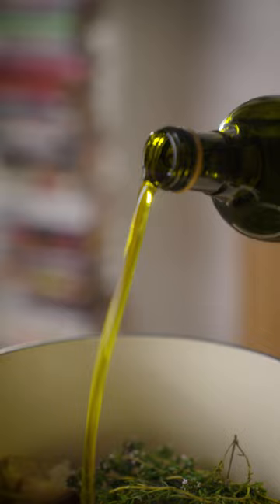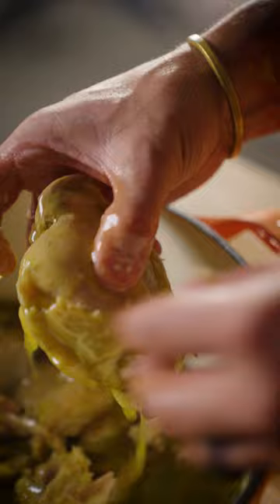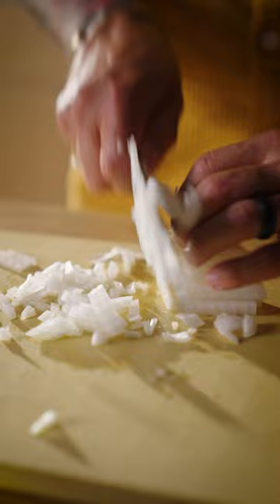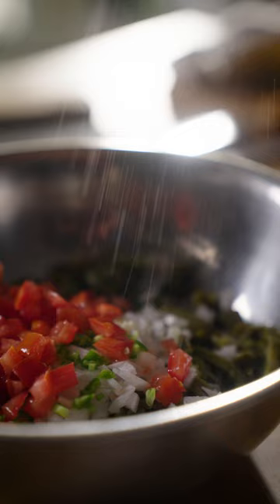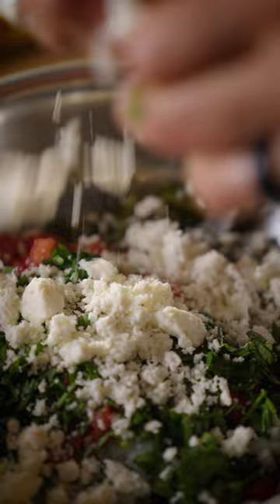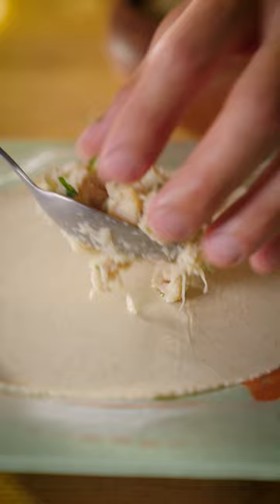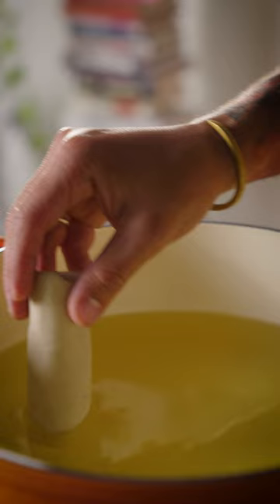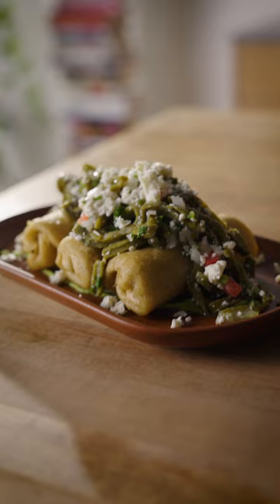Chicken Confit And Mashed Potato Flautas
This recipe for chicken confit and mashed potato flautas from Chef en Residencia @hugo_gamino marries his European culinary training with the Mexican flavors he grew up on. The flautas begin with raw masa rather than finished tortillas, which allows for an exterior crunch and soft inside. The rich chicken confit and mashed potato filling is complimented by a bright, refreshing ensalada de nopales.